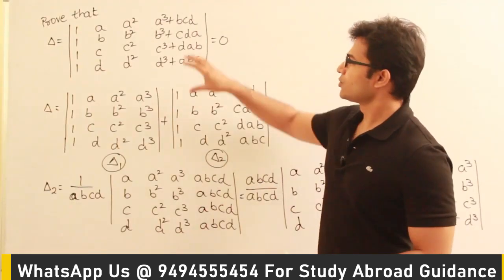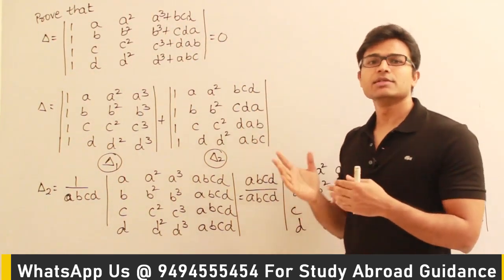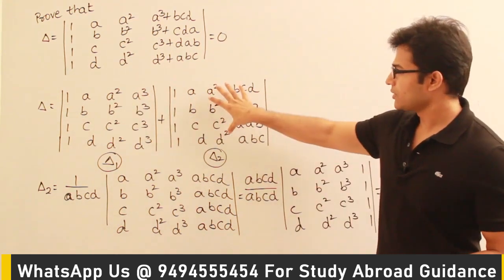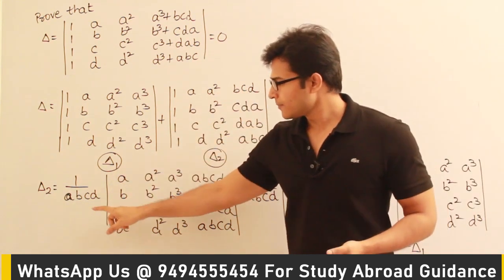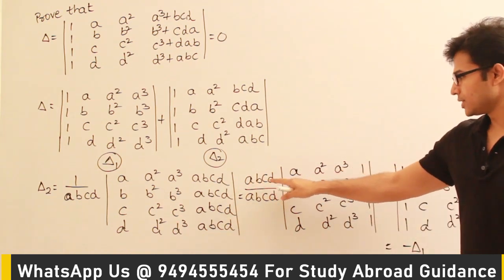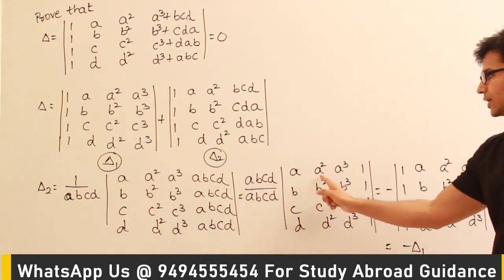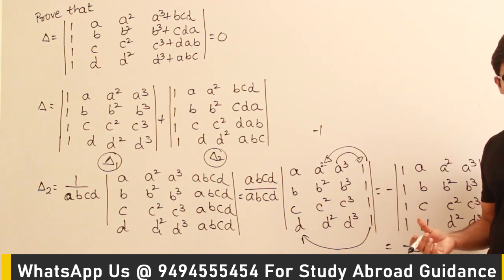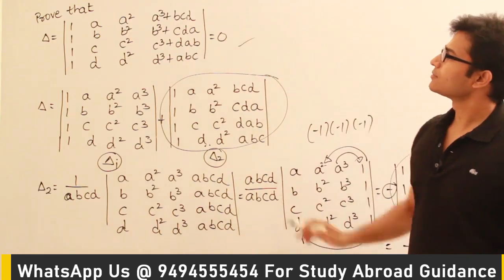EM | Linear Algebra | Determinants | Determinants ex 23 | Ravindrababu Ravula | Free GATE CS Classes